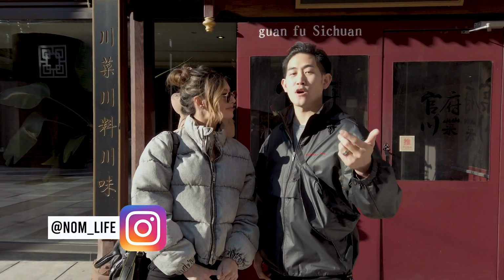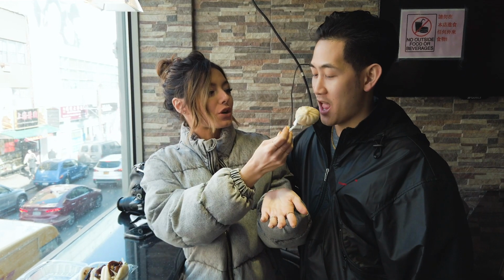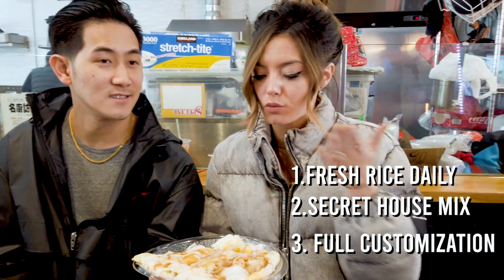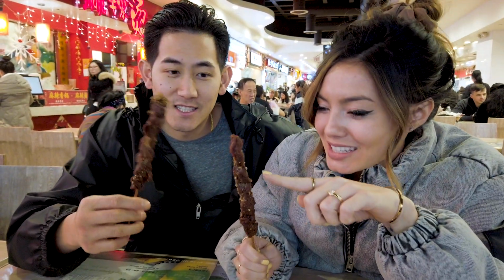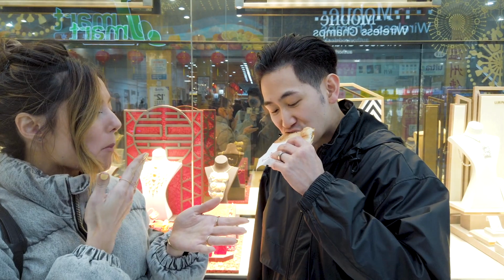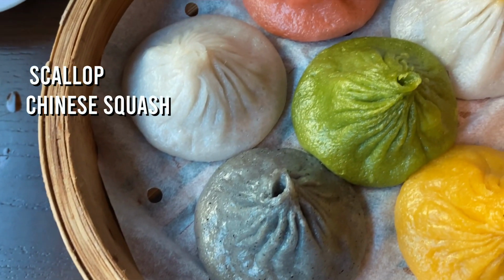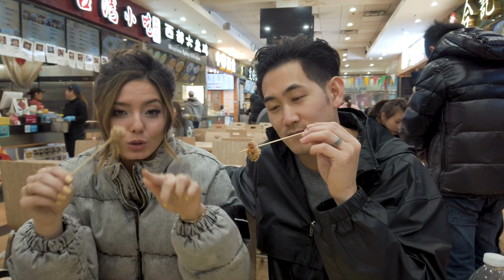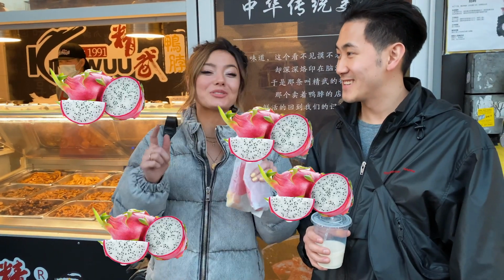Must-Try Flushing Food Tour NY - Journey to the Food | Nom Life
Ni Howdy y'all, we're excited to finally share our Flushing Food Tour YouTube video!
A million thanks to my brother Andrew for killing it on this video, so proud!

We love heading out to Flushing in Queens because the food is super diverse and authentic. Our parents love coming here when they come to NYC for a taste of Asia without the airfare prices! Save this for your next trek out to Flushing!

1. Corner 28
2. Joe's Steam Rice Roll
3. New World Mall
4. White Bear
5. New York Food Court
6. New Flushing Bakery

We included our must try spots, but there are many more great options!